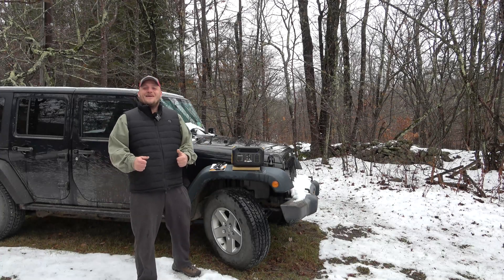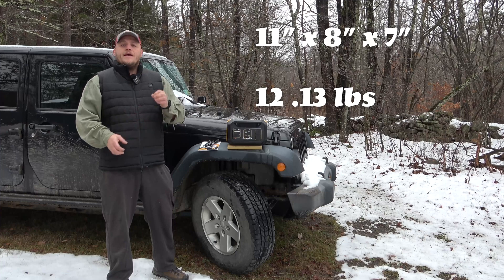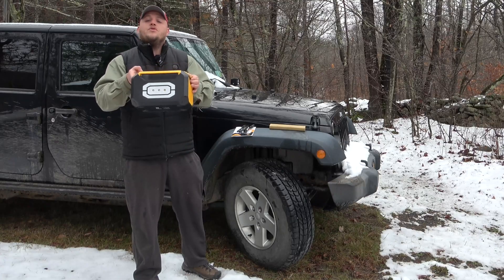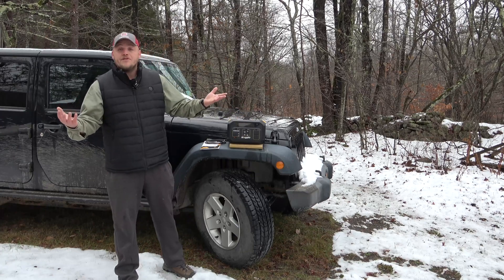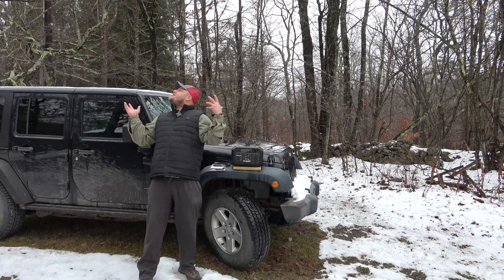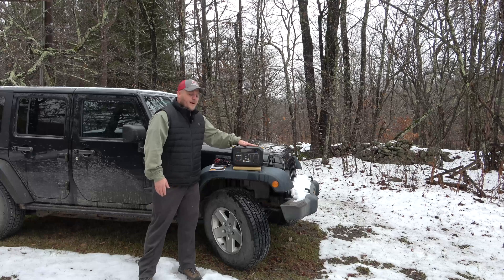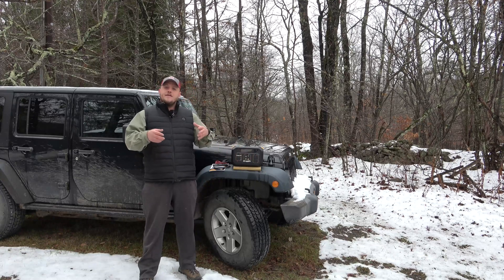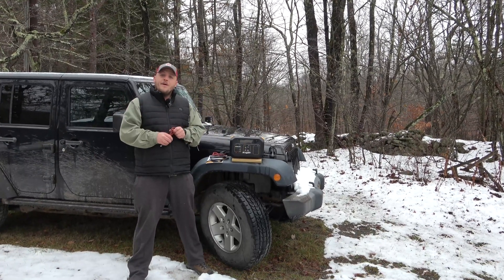BougeRV Flash 300 - FAST SOLAR!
The Flash 300 by BougeRV is one of the most impressive small power stations on the market.  Fast wall charge! Fast Solar charge! Either way, 0-90 in 30minutes!!!     In this video, we explain why and give exclusive savings options.

BougeRV Factory Direct (BEST PRICE)

* Amazon
Flash 300
Code: DIYOUTDOOR10